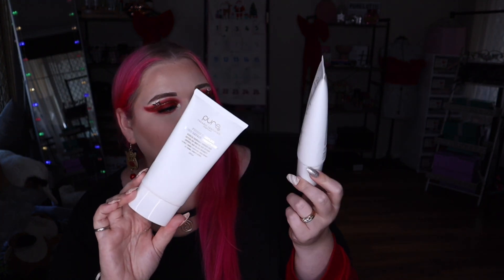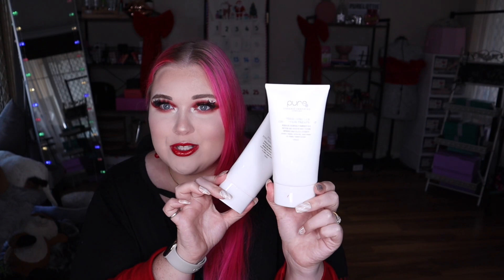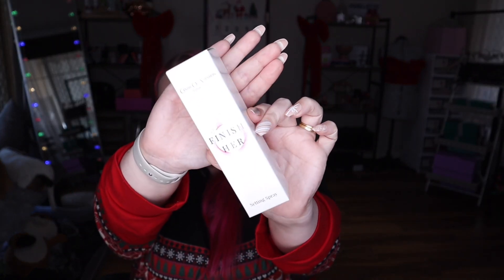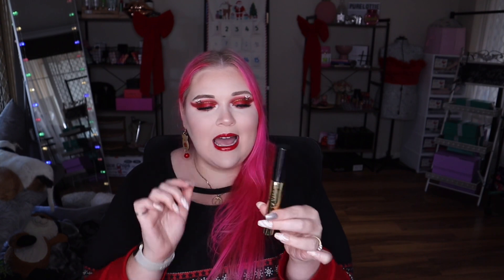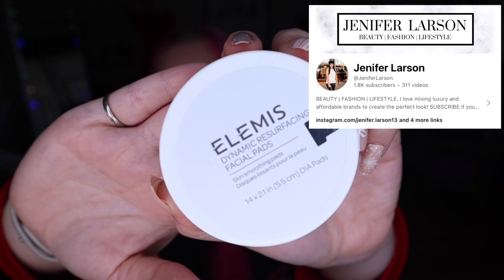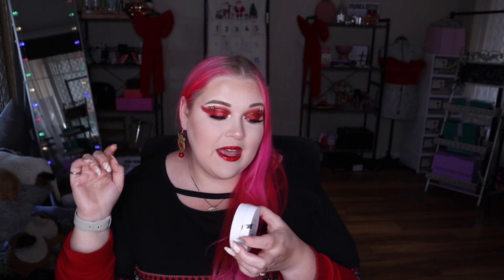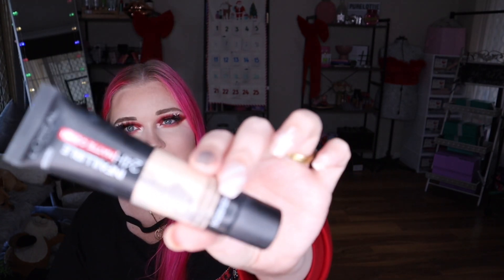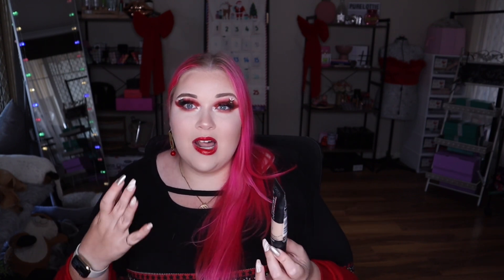Beauty Empties December 2023 / The last empties for the year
Today’s video is all the beauty empties I have finished in the past 2 months. I give you my honest review and whether I would repurchase or not.

Giftaway rules -:

- Australian based
- Over 18 or have guardians permission
- Leave your handle & which platform it’s for so I can contact you.
- Comment what the first item was in my homemade advent calendar.
- Giftaway closes 12th December at 5pm WST

Calypsa Swimwear -

As Always,
Lottie
XO